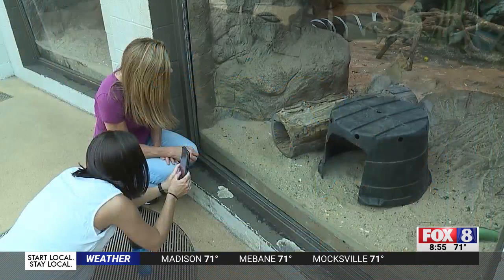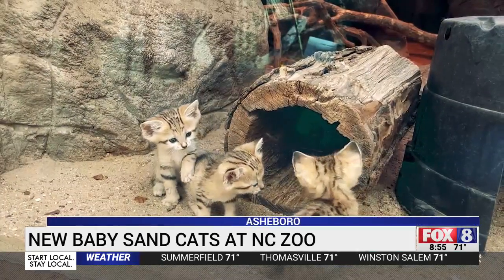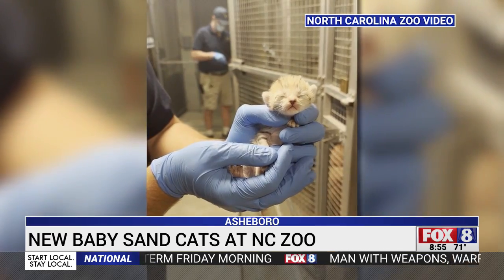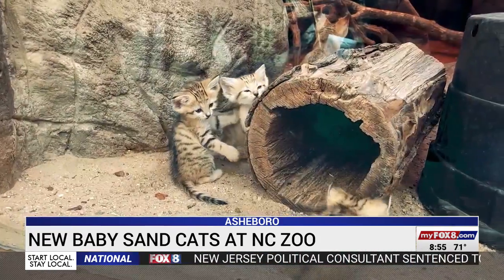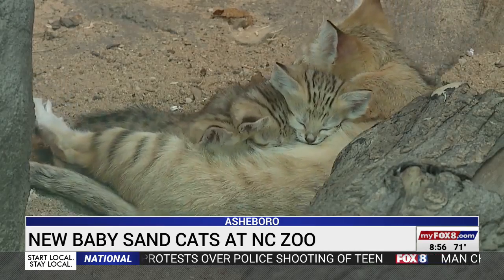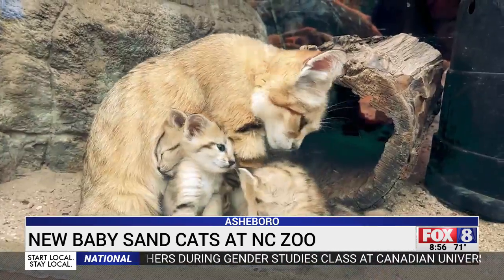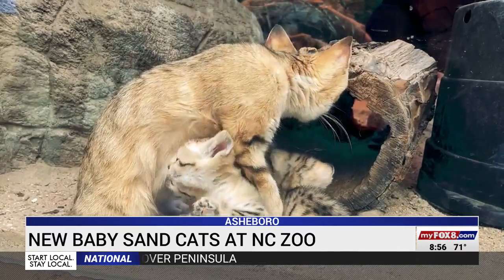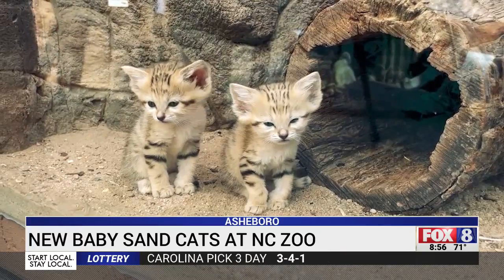See how sand cat mama Sahara is taking care of her three new kittens at the North Carolina Zoo